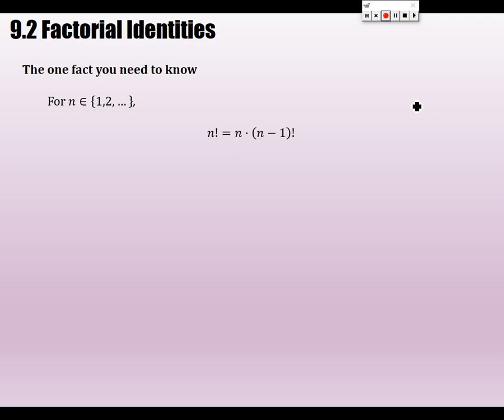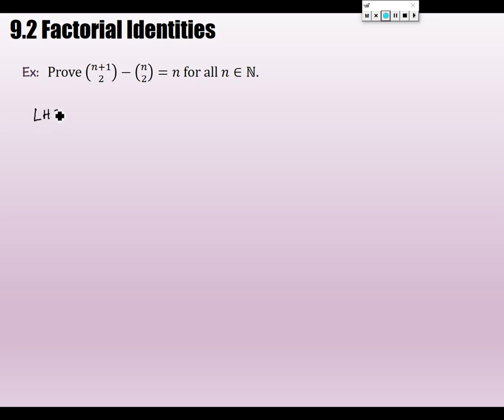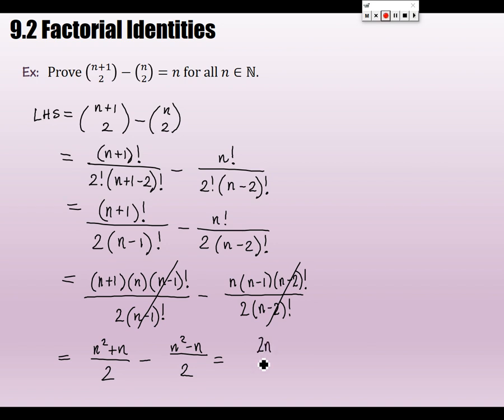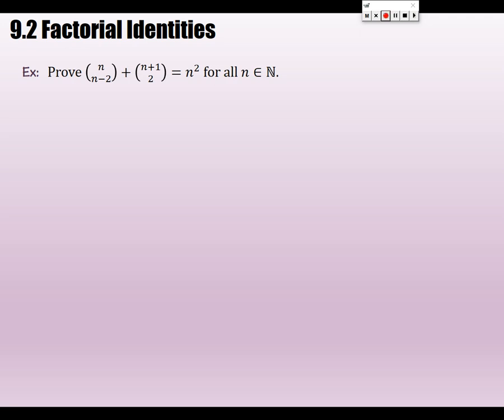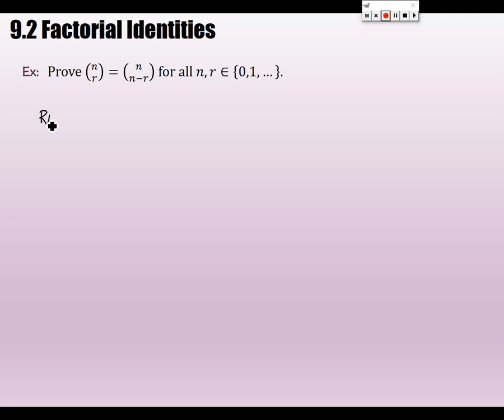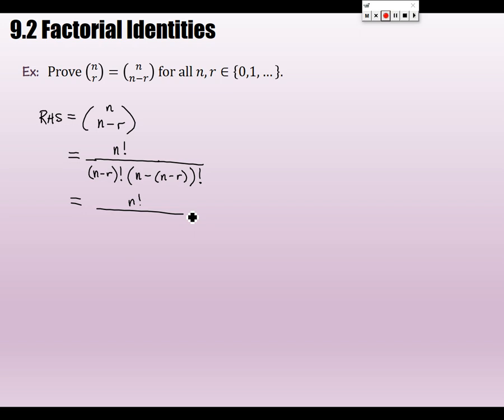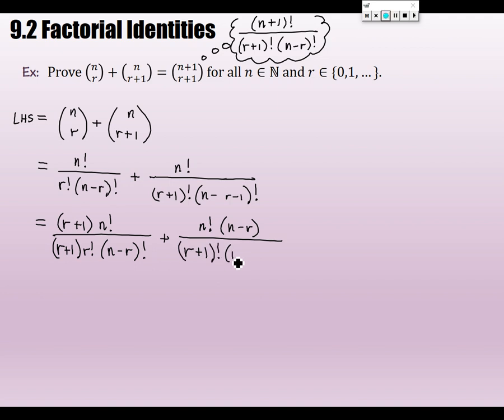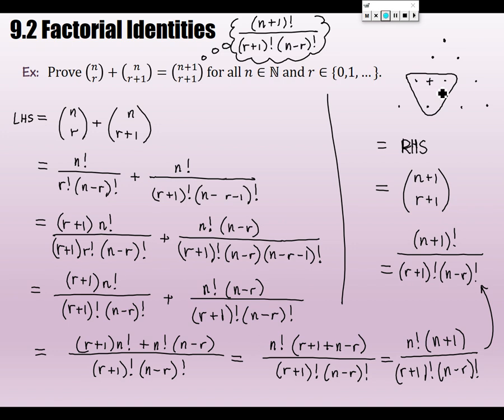Unit 9 - 9.2 Factorial Identities (2017-2018)